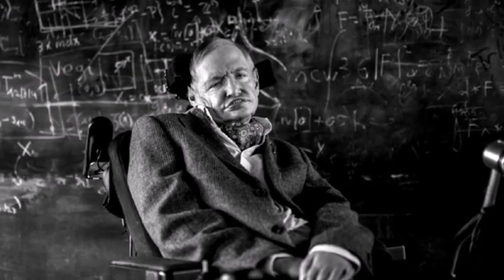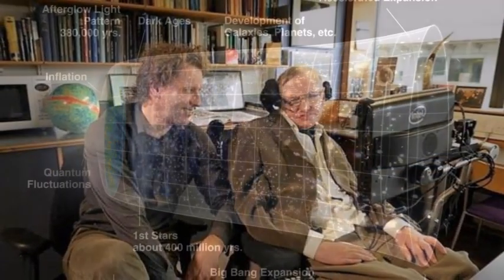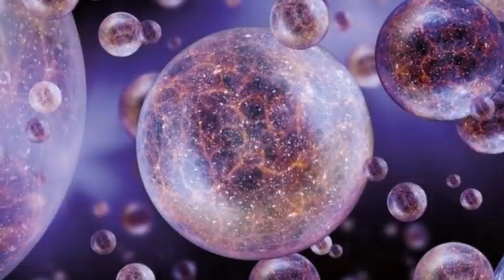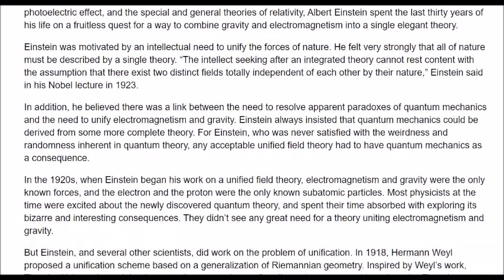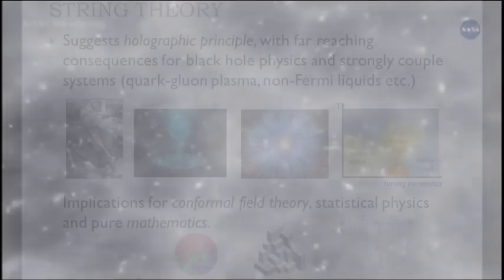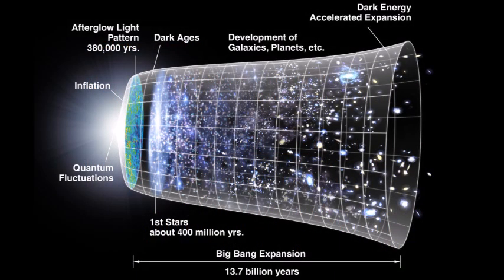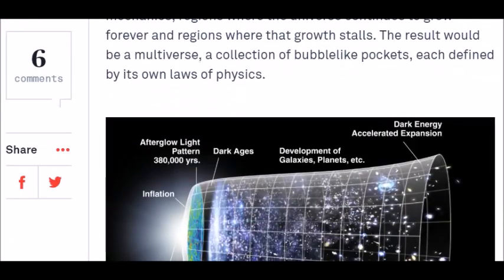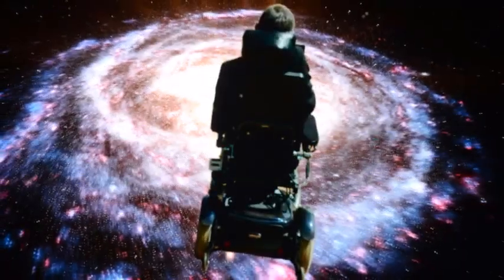Stephen Hawking’s Final Words: We Live In ‘The Matrix’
Just before Stephen Hawking passed away in March, the renowned physicist claimed the universe is a computer simulation, just like the one portrayed in ‘The Matrix’ movies.